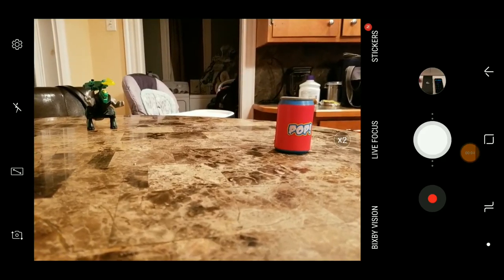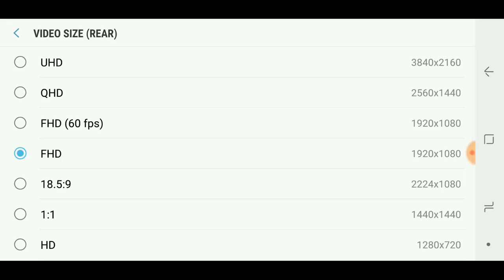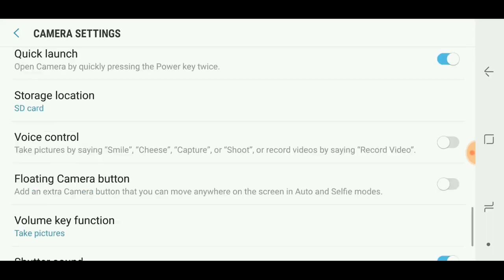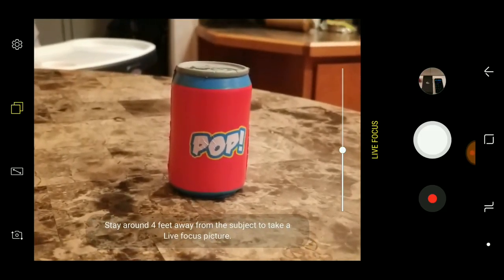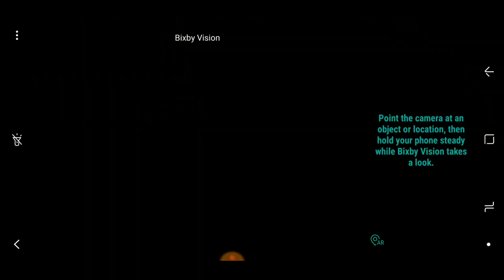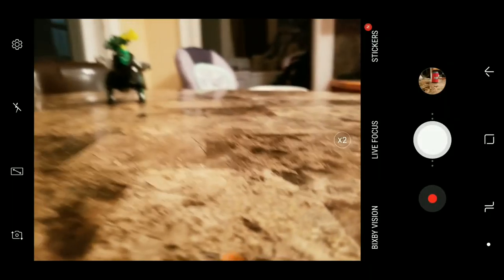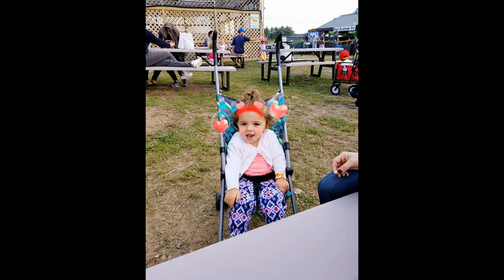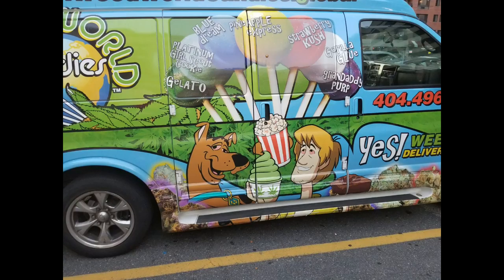Samsung Galaxy Note 8 Camera Review!!!!! Is This The Best Smartphone Camera Yet???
In this video I go deep into the Samsung galaxy note 8 camera